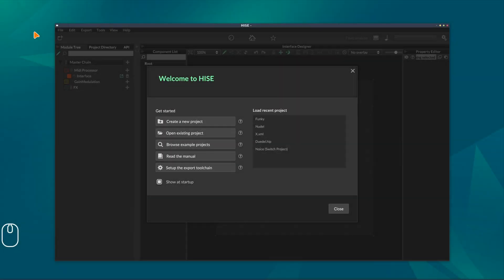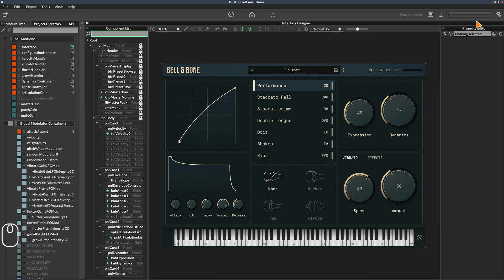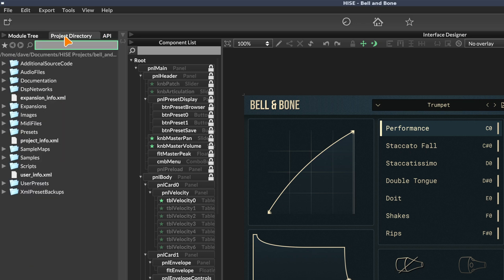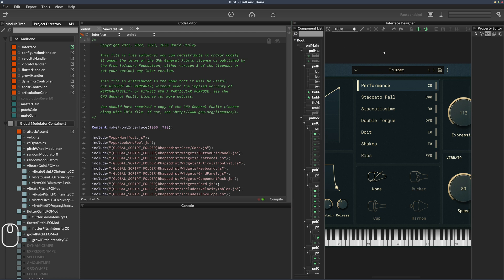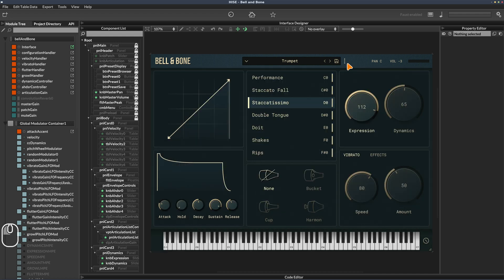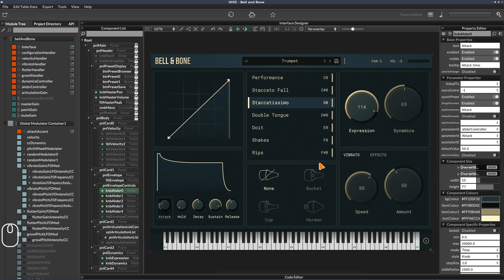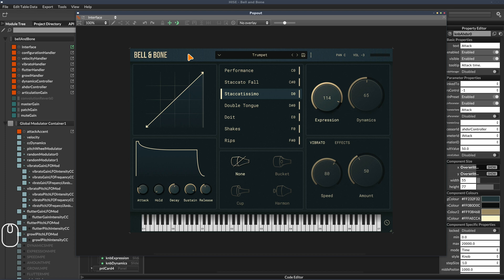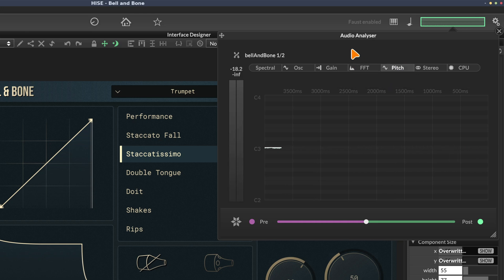HISE Interface | Getting Familiar with HISE | HISE Bootcamp Full Course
In this video, we’ll take a guided tour of the HISE interface so you can get comfortable navigating the environment.